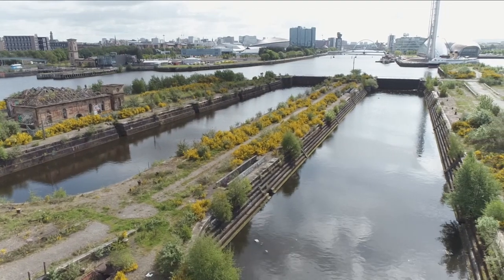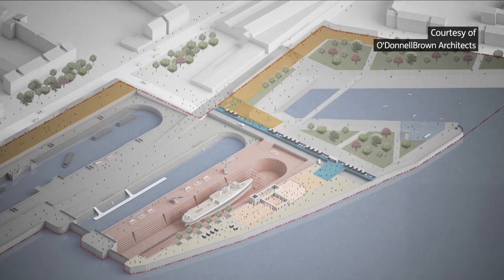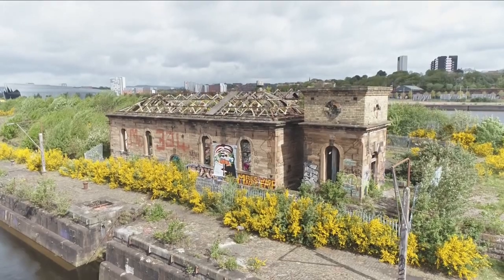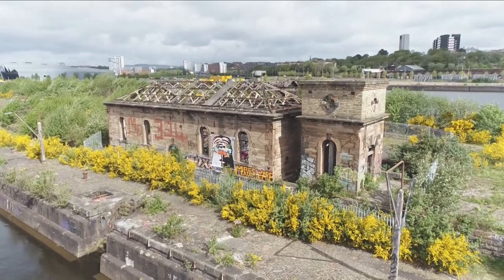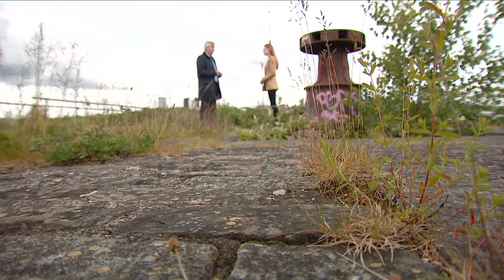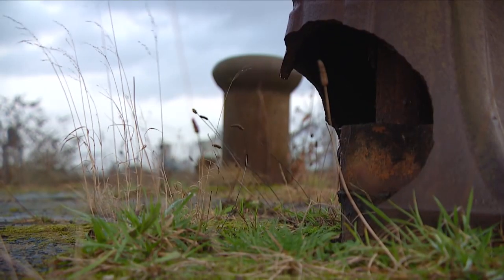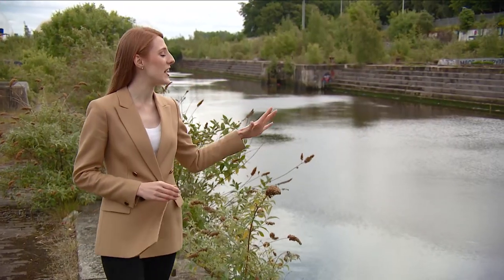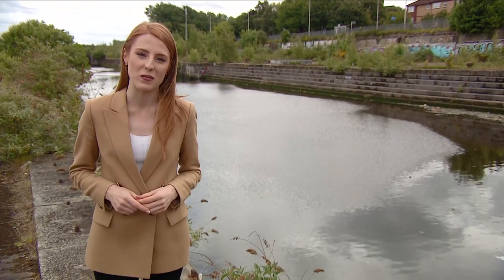Ambitious plans to restore historic Govan Graving Docks unveiled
Ambitious plans to create a new community and restore the historic Govan Graving Docks on the River Clyde have been unveiled. They include new housing developments, visitor attractions and a hub for community projects.

The proposal outlines the potential for local jobs and it's hoped the refurbished dock and pumphouse will reconnect the people of Glasgow with the currently derelict site. Vanessa Taaffe reports.